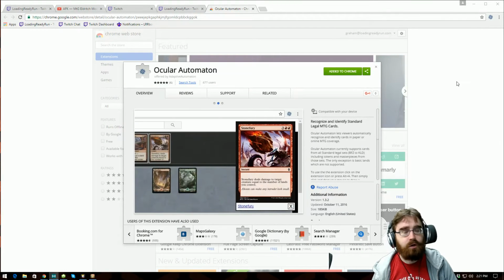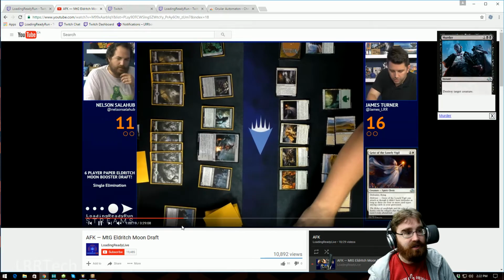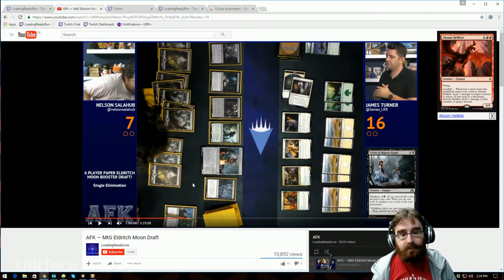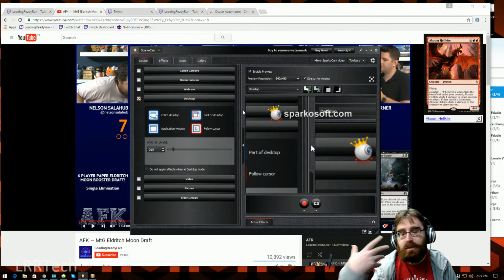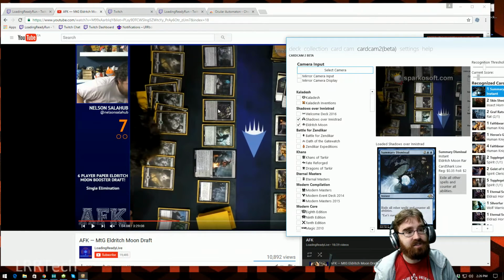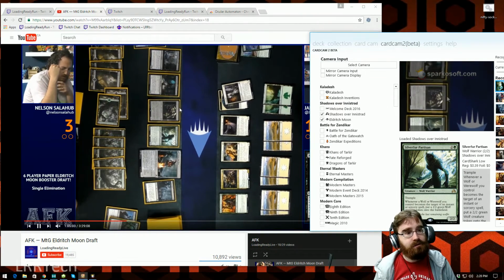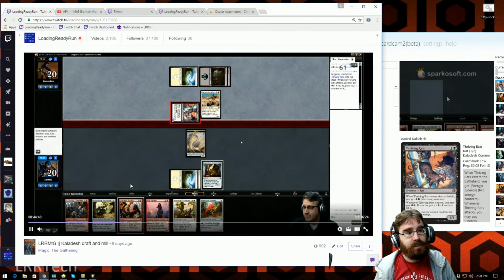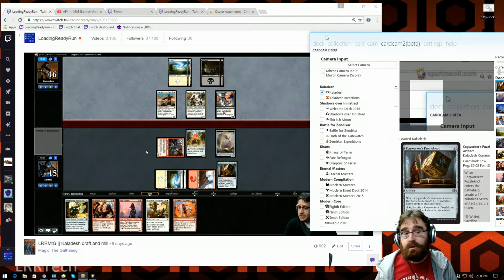LRRTech — Card Recognizer Tech